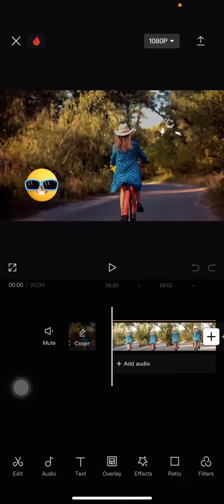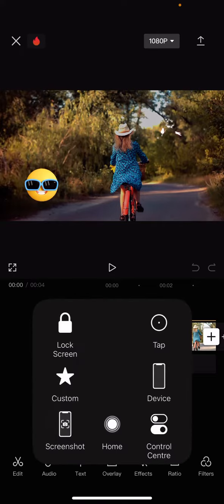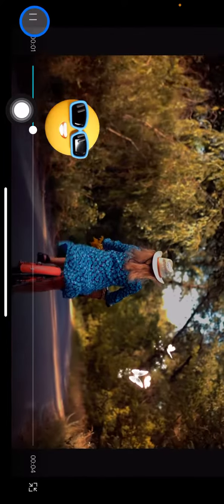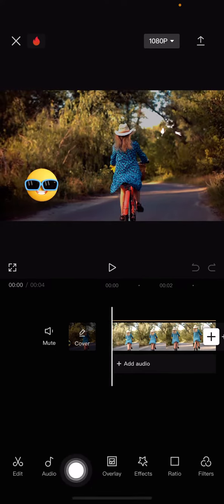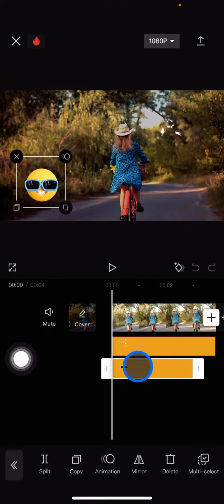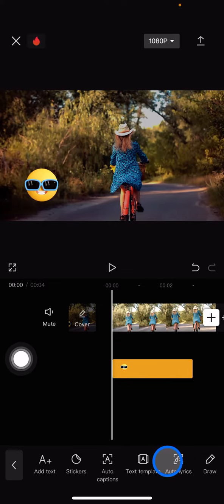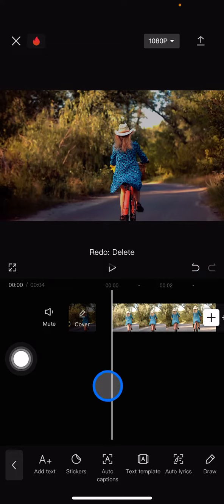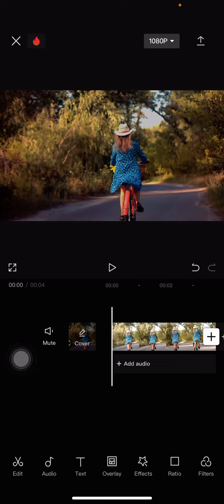❤ EASY STEPS: How To Remove Emojis From Your Video Clips On Capcut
Do you work with Capcut? do you accidently put the wrong emoji on your video? This video will show you the way how to remove emoji from video clips on Capcut. This is quiet simple. Let's find out more about Capcut tutorial through this channel